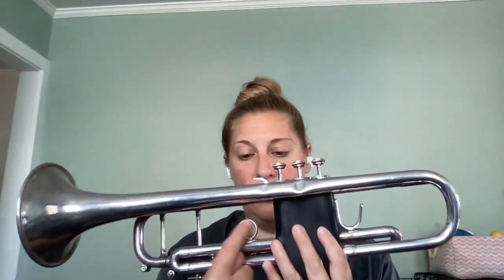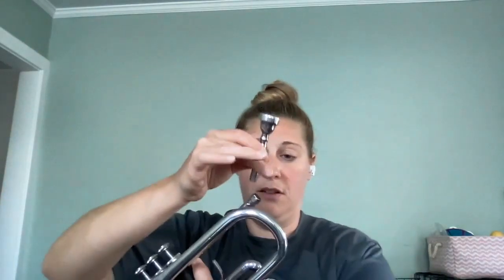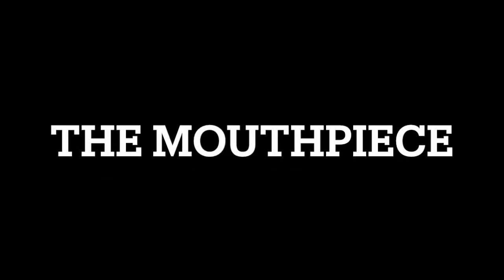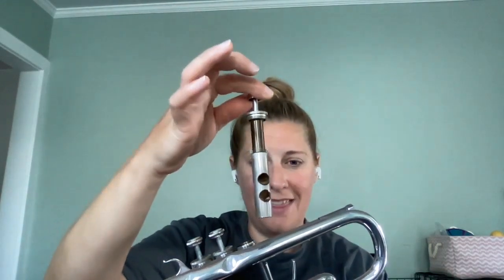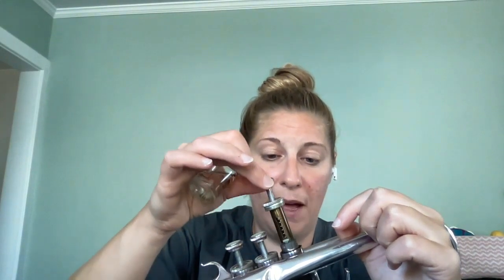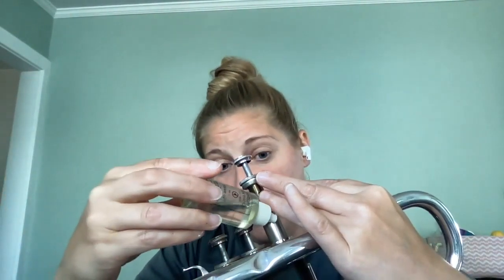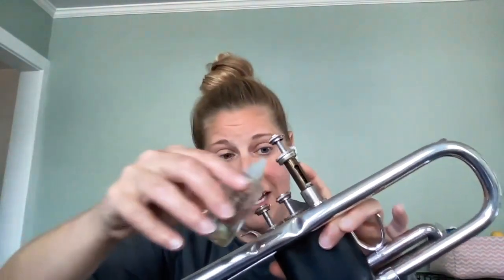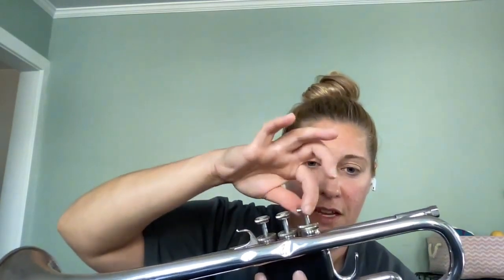first lesson on trumpet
This video helps guide kids in their first lesson on trumpet (getting it out of the case and oiling their valves).